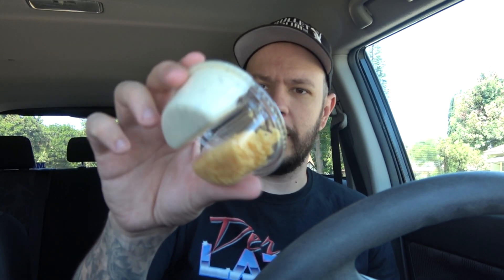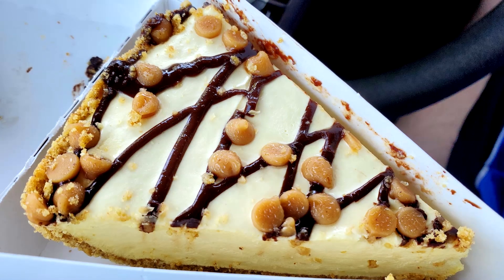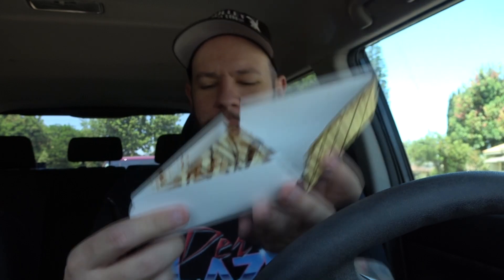Popeye's Released A Peanut Butter Banana Pie!!!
Today on CarBS, Matt Zion reviews Popeye's Peanut Butter Banana Pie!